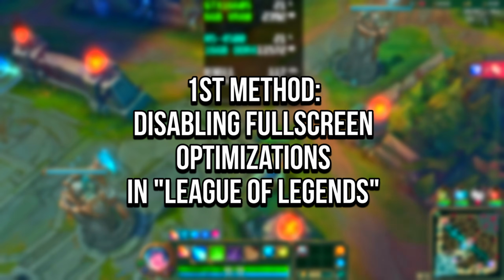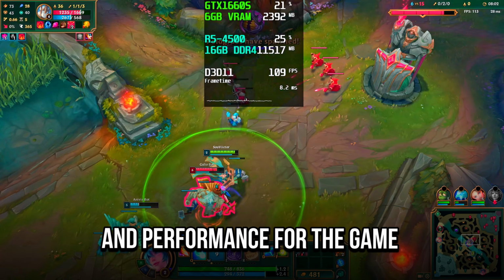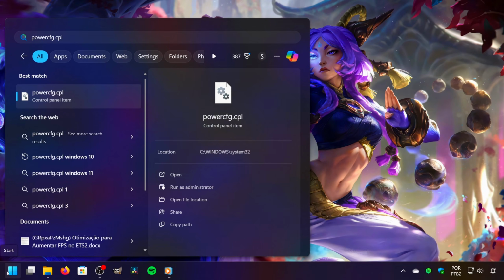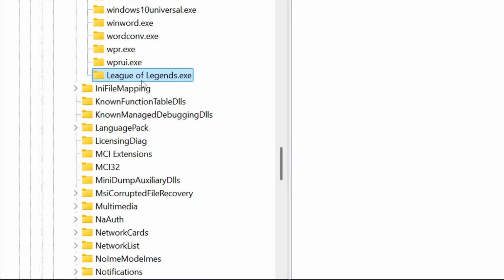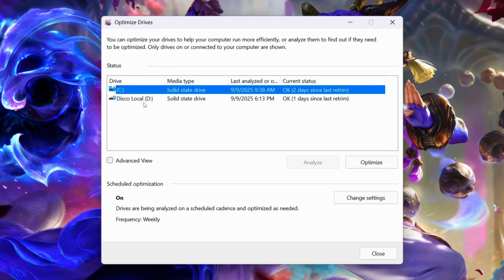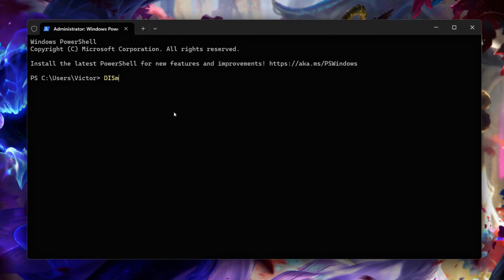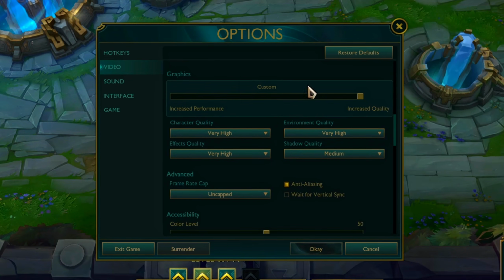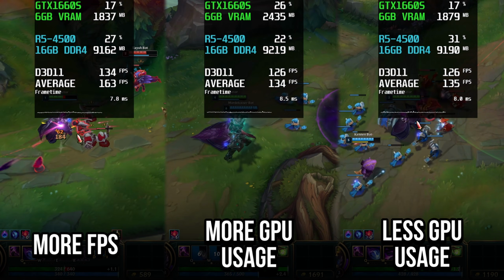🔧LEAGUE OF LEGENDS: HOW TO INCREASE FPS, FIX FPS DROPS & RUN ON LOW-END PC | Optimizing LoL✔️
In this video, you will learn nine methods to get more FPS, fix stuttering issues, and optimize performance in "League of Legends". These optimizations will help you achieve smoother gameplay and enjoy a more consistent experience.

In the first method, you will disable fullscreen optimizations in “League of Legends”, because this feature can affect stability and cause stuttering on some computers.
In the second method, you will enable optimized graphics settings and set the high-performance GPU preference for “League of Legends”, to make your graphics card dedicate maximum power and performance for the game.
In the third method, you will set the high-performance power plan, because by default Windows comes with the “Balanced” power plan enabled. Decreasing performance for energy efficiency.
In the fourth method, you will create a DWORD value in “Regedit”, to make the “League of Legends” process run at high priority permanently, so that Windows dedicates more hardware resources to the game.
In the fifth method, you will enable “Game Mode”, this will make Windows focus on gaming performance while you are playing.
In the sixth method, you will optimize the drive where “League of Legends” is installed, to avoid corrupted files and make loading game assets faster.
In the seventh method, you will optimize the NVIDIA graphics settings, to make your graphics card run “League of Legends” with maximum FPS and performance.
In the eighth method, you will check the integrity of Windows system files and fix them if there are any issues.
In the nineth method, you will change the “League of Legends” graphics settings, to set the most optimized graphics settings for your computer, to make the game run smoother.

⚙️ Video Recording: OBS Studio
⚙️ Audio Editing and Recording: Audacity
⚙️ Video Editing: DaVinci Resolve

🕑 Chapters of this video:
0:00 - How to Boost FPS and Fix Performance Issues in "League of Legends"
0:05 - 1st Method: Disabling Fullscreen Optimizations in "League of Legends"
1:18 - 2nd Method: Setting High-Performance GPU Preference for "League of Legends"
2:40 - 3rd Method: Setting the High-Performance Power Plan
3:38 - 4th Method: Setting High-Priority for the "League of Legends" Process
5:06 - 5th Method: Enabling Game Mode in Windows
5:26 - 6th Method: Optimizing your Hard Disk Drive (HDD) or Solid-State Drive (SSD)
5:57 - 7th Method: Optimizing NVIDIA Graphics Settings
6:43 - 8th Method: Checking Integrity and Fixing the System Files
7:54 - 9th Method: Optimizing In-Game "League of Legends" Graphics Settings
9:52 - Final Performance Results in "League of Legends"
10:02 - More Videos About Game Optimization